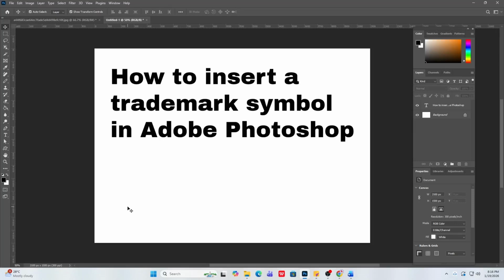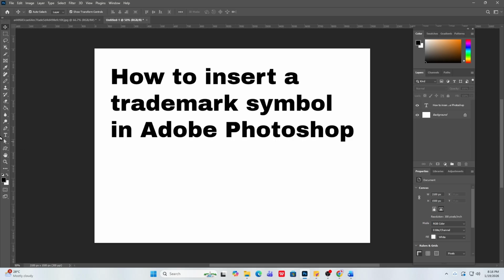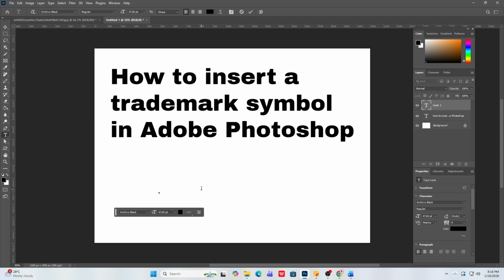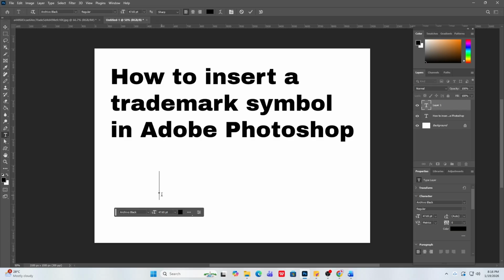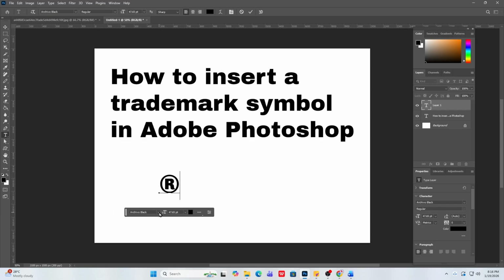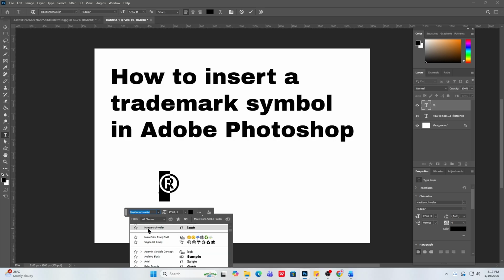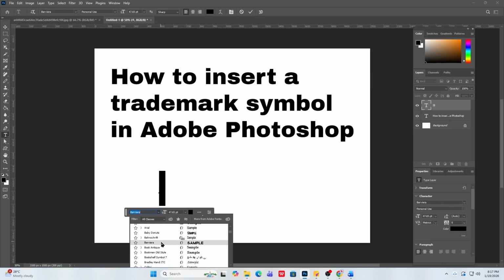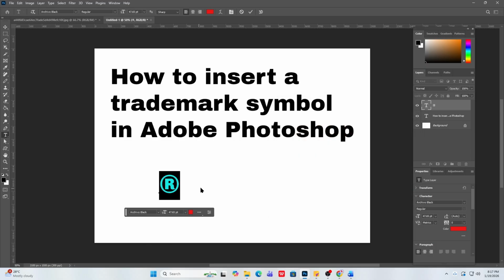How to Insert a Trademark Symbol in Adobe Photoshop [Full Guide 2026]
In today's video we cover: how to insert a trademark symbol in adobe photoshop, photoshop trademark symbol tutorial, add tm symbol photoshop 2026, type trademark symbol photoshop shortcut, photoshop text tools trademark symbol, adobe photoshop text editing guide, insert special characters photoshop, photoshop typography tutorial, photoshop for beginners text tools, graphic design trademark symbol photoshop, adobe photoshop tutorial text tools, create watermark trademark photoshop, digital design copyright and trademark tips